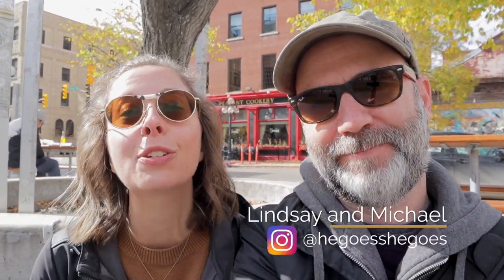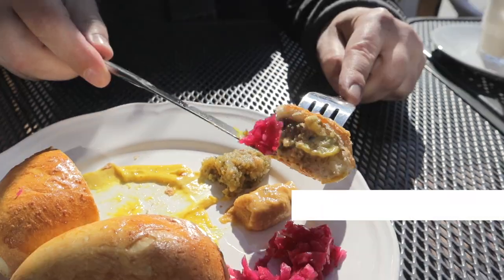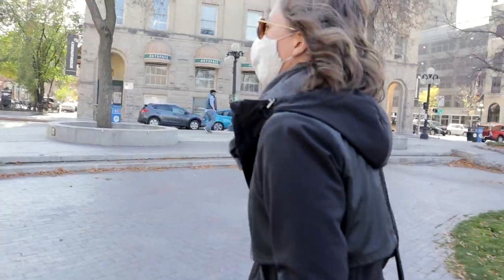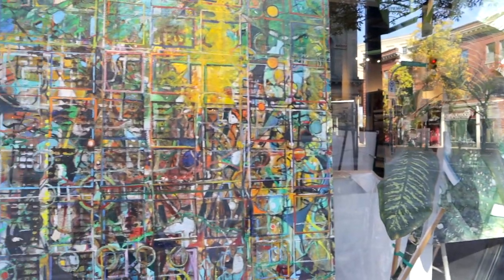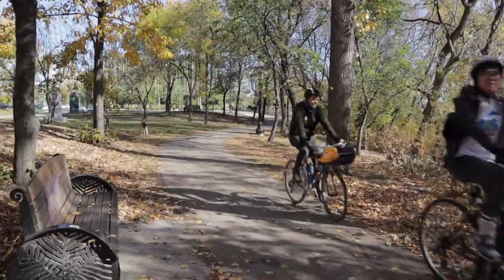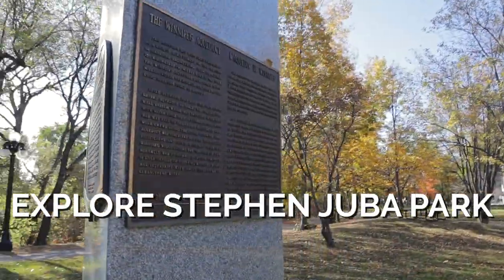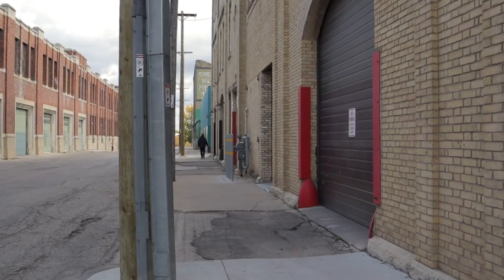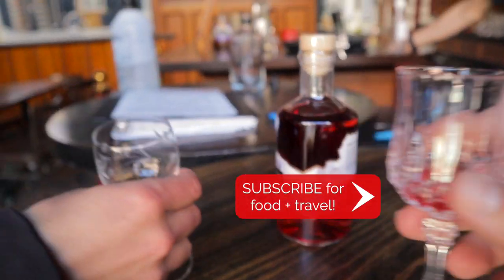24 hours in the Exchange District Winnipeg, Manitoba! | 10 awesome places to eat and things to do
We spent 24 hours in the Exchange District, Winnipeg, Manitoba looking for the best places to eat, drink, stay and explore. Here is what we discovered!

Winnipeg's Exchange District is 20 square blocks of historic buildings filled with galleries, workshops, modern restaurants and bars, indie coffee shops and unique boutique shops. It's also home to Old Market Square and an important part of Winnipeg's arts and culture scene.

We highly recommend making a visit like this part of your staycation or Manitoba travel plans when the time is right.

During our adventure we visited:
1. Mere Hotel - Find great rates!
3. Exchange District Biz historic walking tours
8. Stephen Juba Park
9. Lark Restaurant, Bakery, Market

☑️ Joby GorillaPod
☑️ Boya Shotgun Mic
☑️ GoPro Hero5 Session

To get a sweet discount on your first Airbnb, use this invite